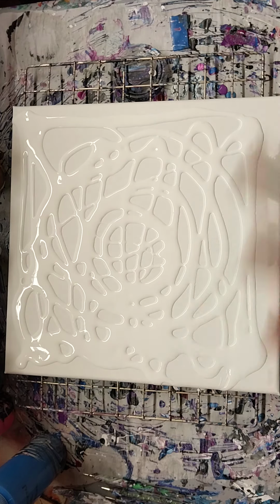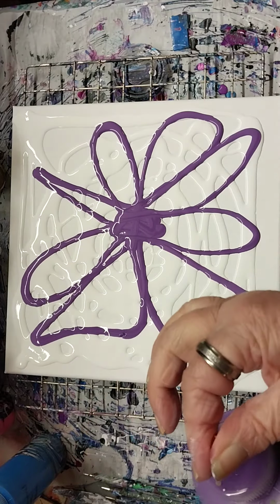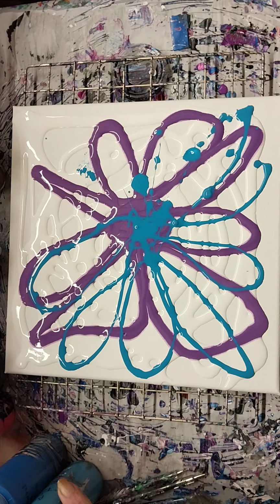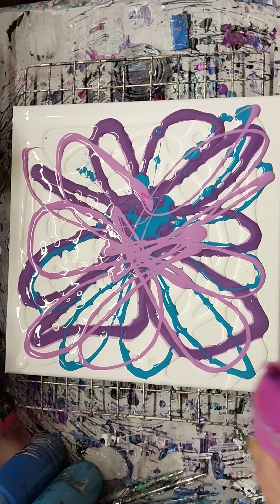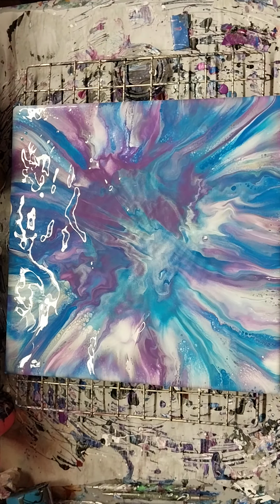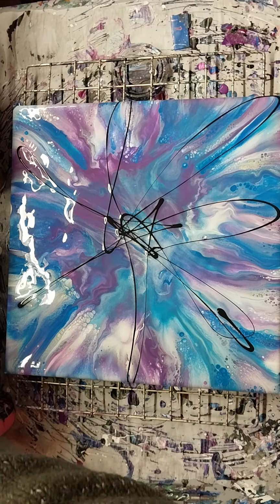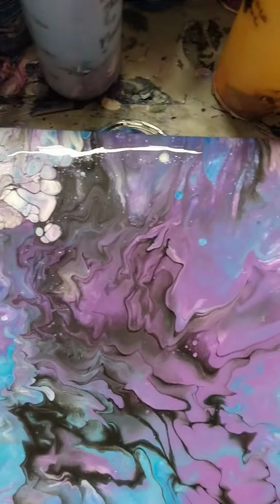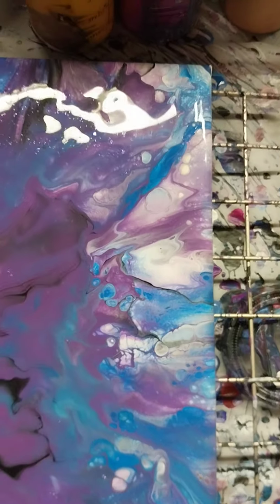May 19, 2024 ~ 💜💙Magical Blowout 💙💜 12x12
Got ALL the canvases downstairs. Didn't realize the 12x12's were right there if I'd just walked around the maze. I was really being lazy that night, I guess. LOL

Colors used:
Amsterdam Titanium White
Amsterdam Oxide Black
Apple Barrel Bright Blue
Artist's Loft Turquoise
Arteza Mauve Pale
Deco Art Americana Purple Pizzaz
Deco Art Extreme Sheen Sky Blue Topaz
Champagne -
Blow Dryer
12x12 pack

Links:
✅ I have placed some of my favorite pours onto mugs and totes and watch faces in my Zazzle store.
✅Check my Facebook page “Happy With A Twist Acrylic Pours Plus” for photos of my work.
eBay Store: Dreadlover62ff